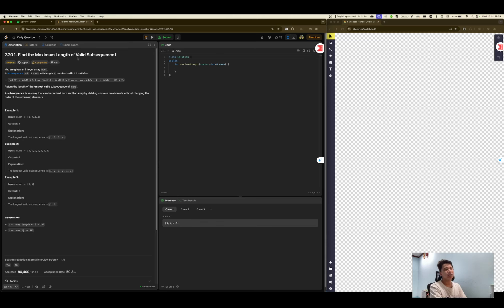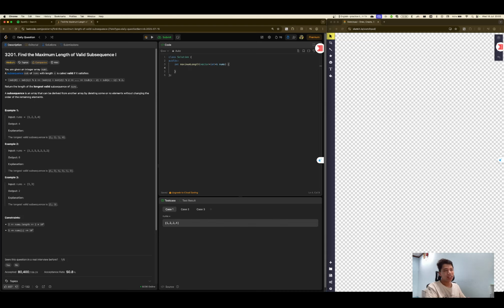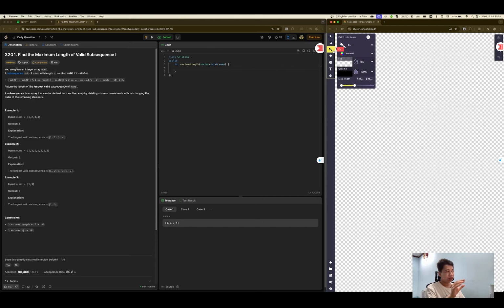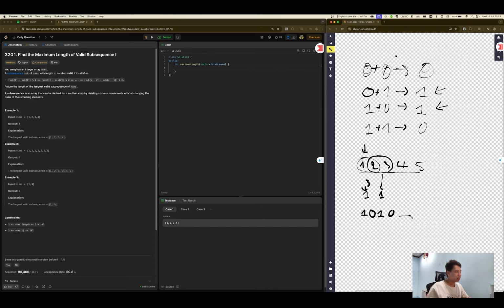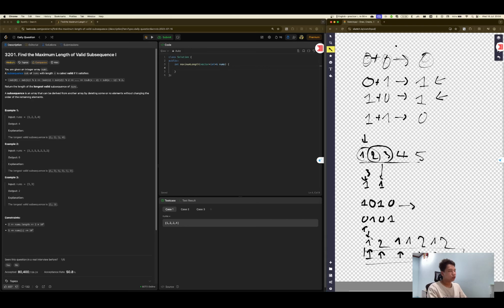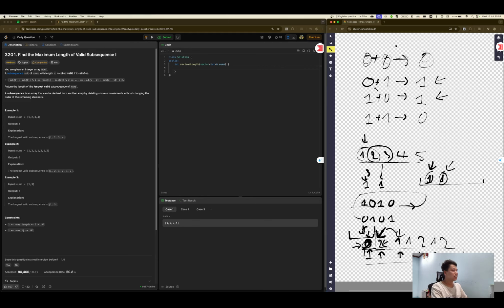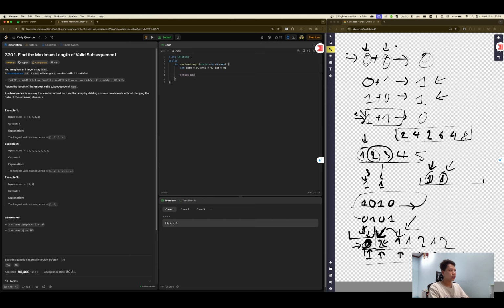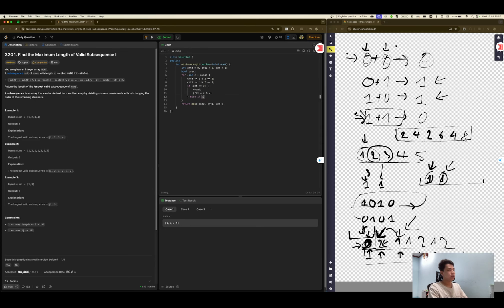Leetcode & English Challenge - Day 77: Find the Maximum Length of Valid Subsequence I